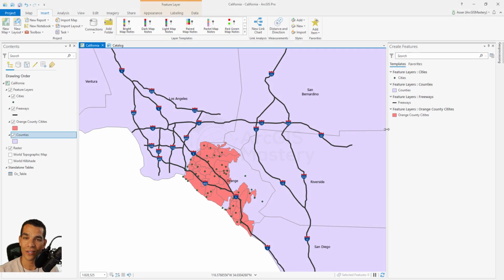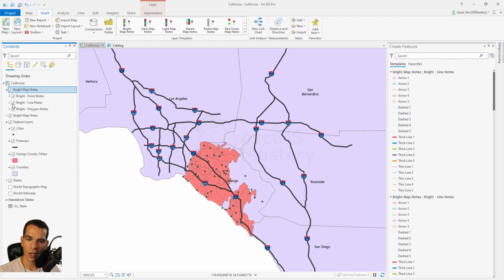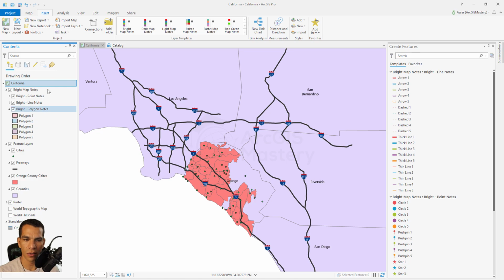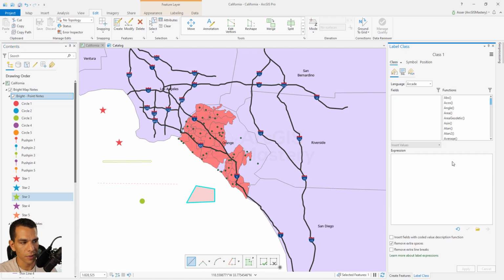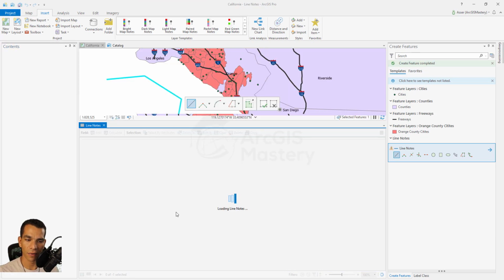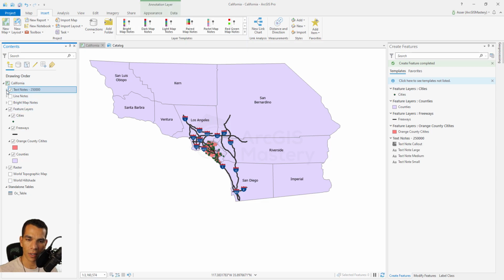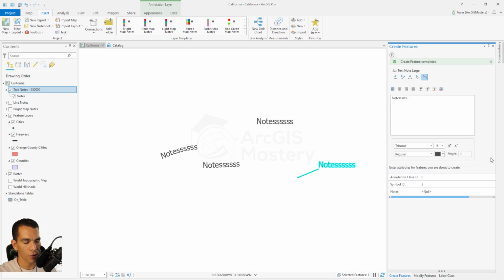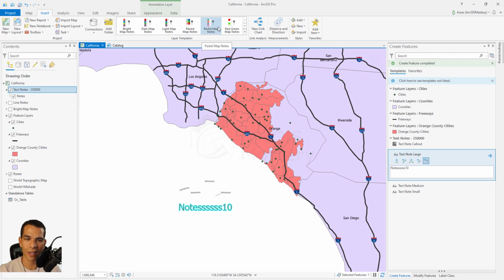ArcGIS Pro Layer Templates